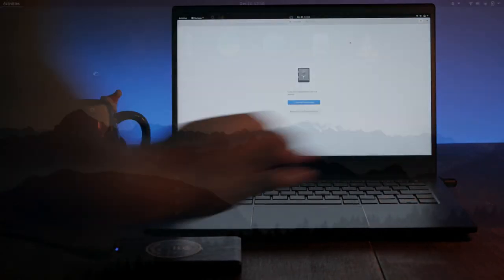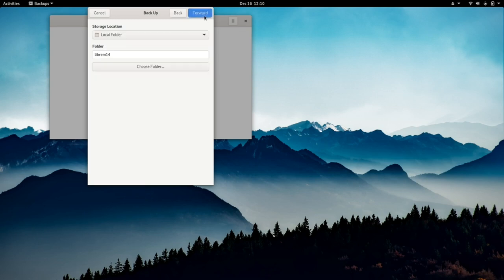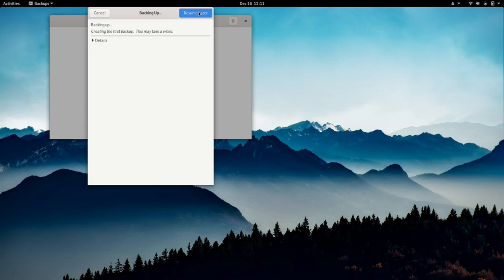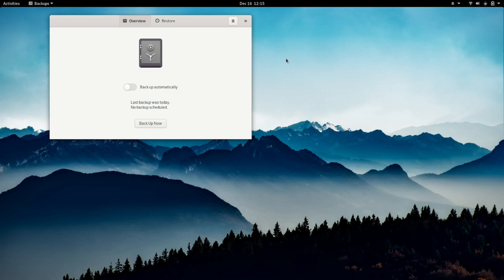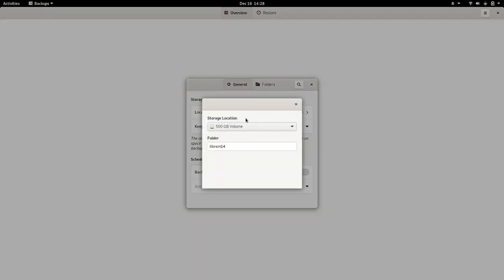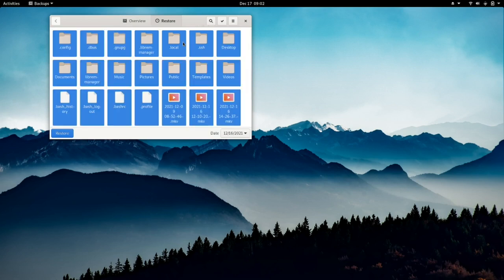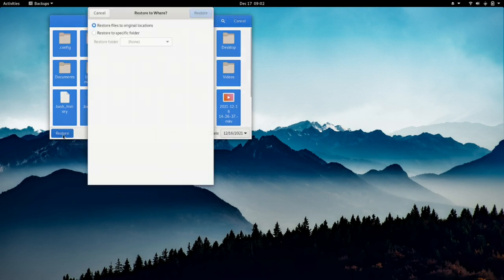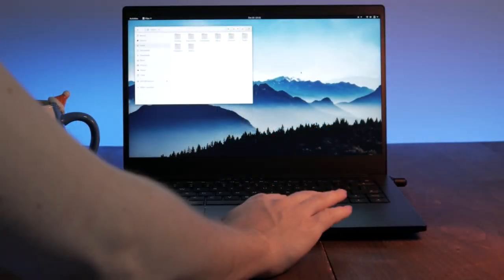How to Create Librem File Backups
Backing up and restoring your Librem devices can all be done with the same backups application. It's always secure to keep a recent backup in case you lose or damage your device. To get started, you'll need your device (of course!) and an external hard drive or a remote Nextcloud supporting WebDAV.